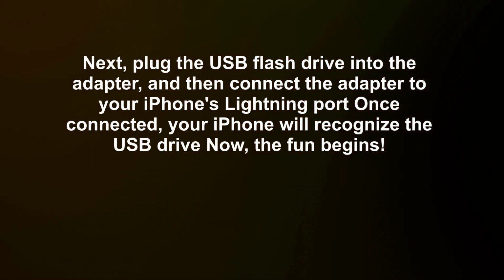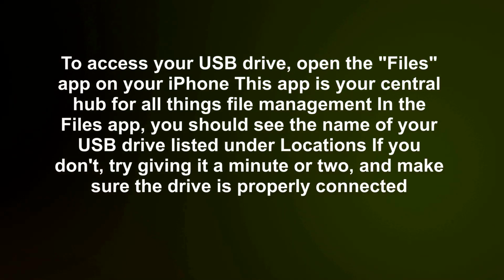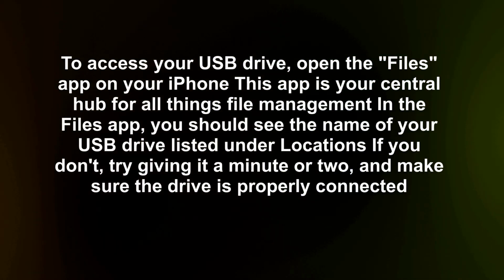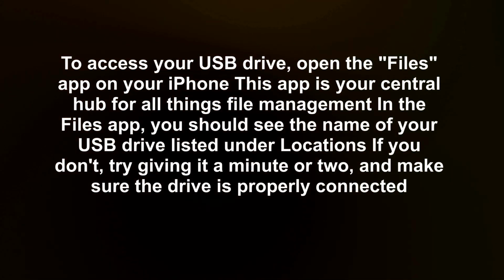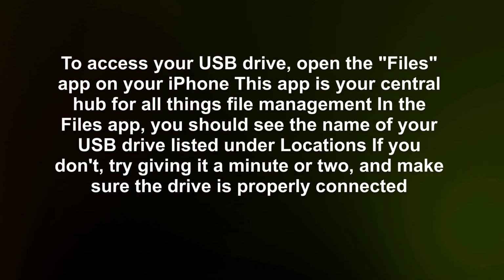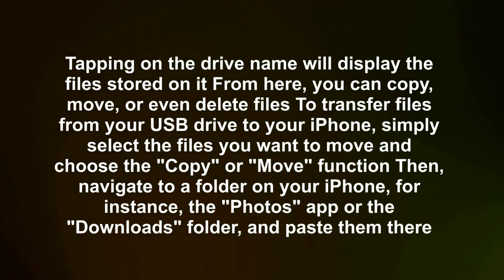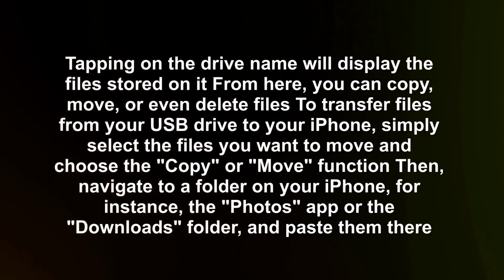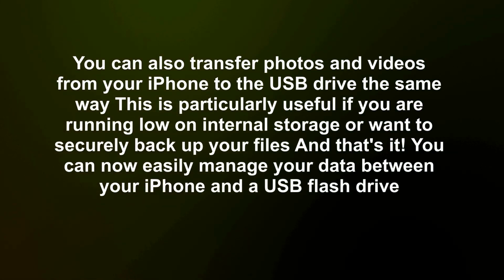How To Use Usb Flash Drive On Iphone - GUIDE!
How To Use Usb Flash Drive On Iphone details methods to connect and utilize a USB flash drive with an iPhone for transferring files, photos, or videos. This often involves using a Lightning to USB adapter and a compatible file management app, enabling you to expand your iPhone's storage capacity and manage data between devices.

00:00 Intro
00:06 What You'll Need
00:16 Connecting the Drive
00:22 Accessing Files
00:32 Transferring Files
00:46 Conclusion